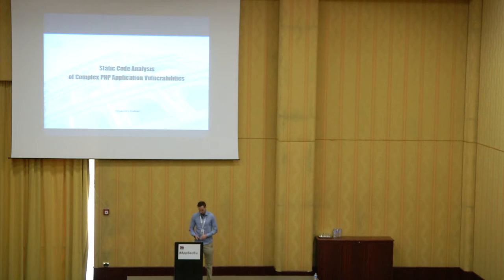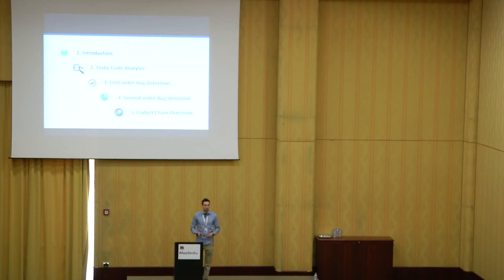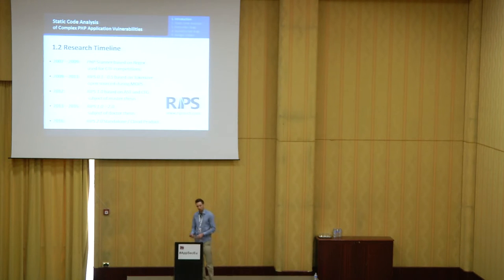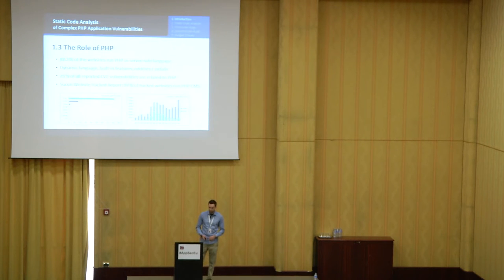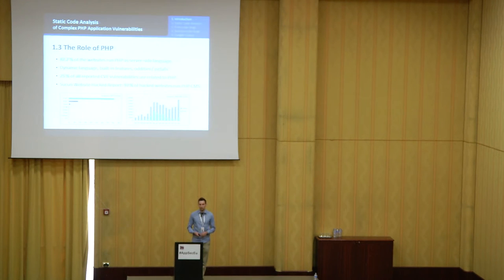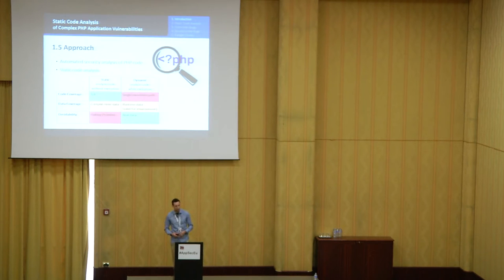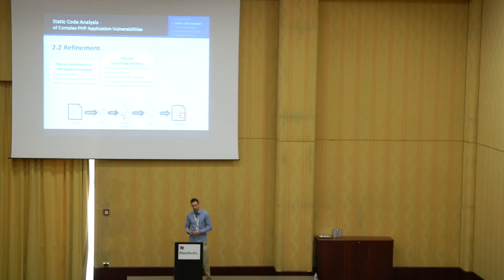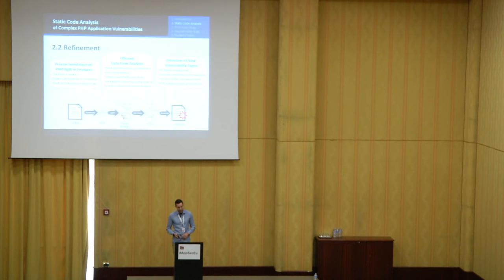AppSecEU 16 - Johannes Dahse - Static Code Analysis of Complex PHP Application Vulnerabilities